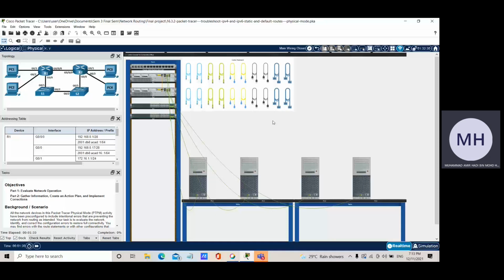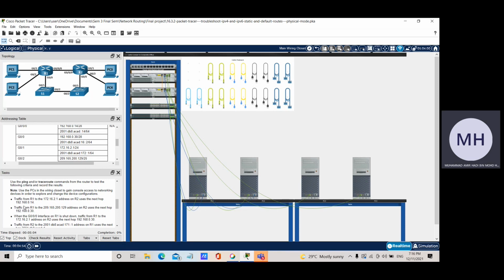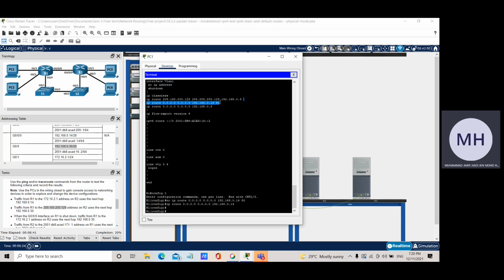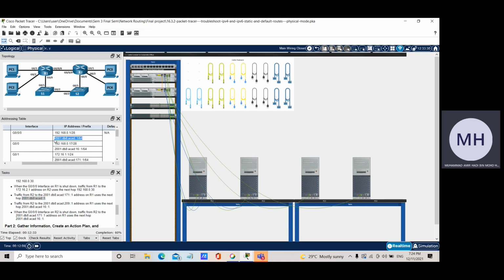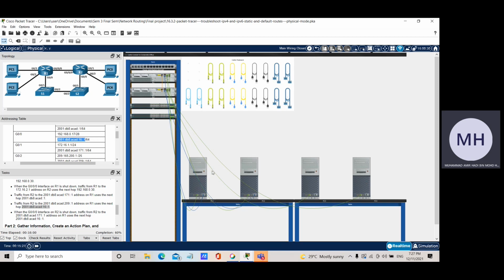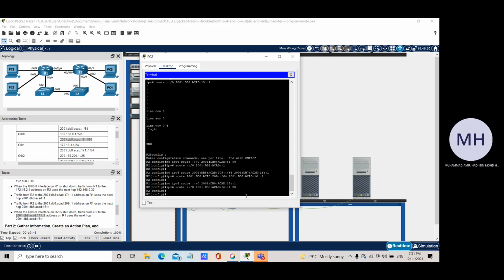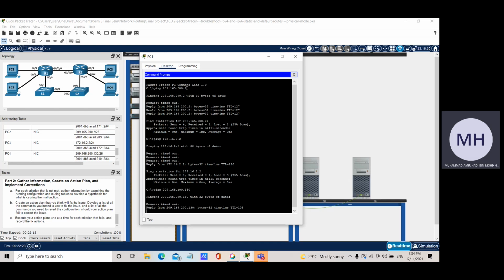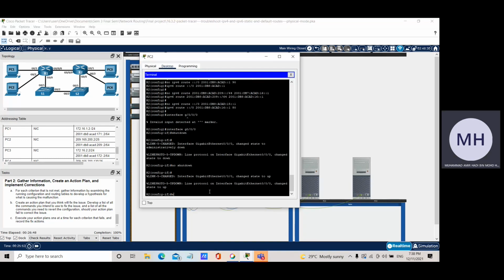16.3.2 Lab - Troubleshoot IPv4 and IPv6 Static and Default Routes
16.3.2 Lab - Troubleshoot IPv4 and IPv6 Static and Default Routes (Packet Tracer - Physical Mode (PTPM)